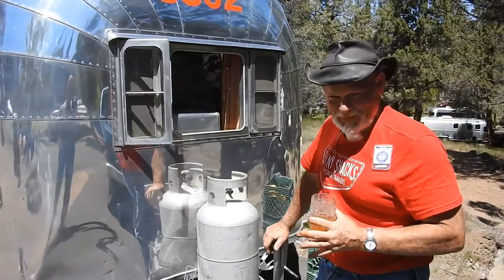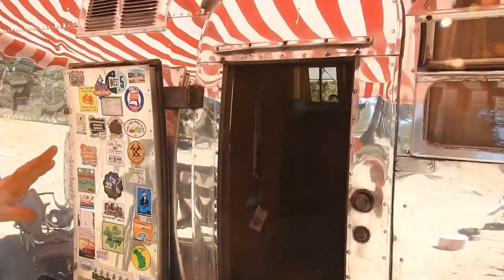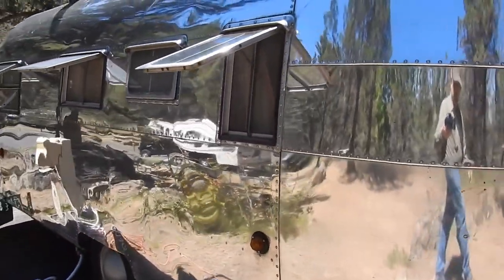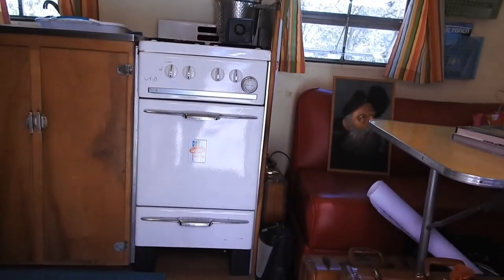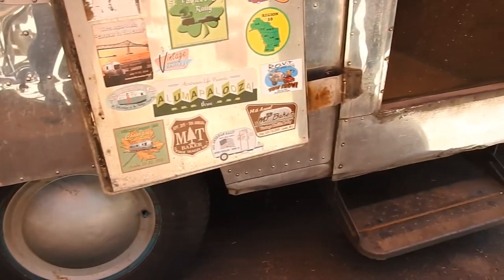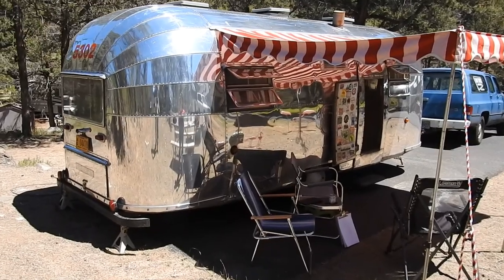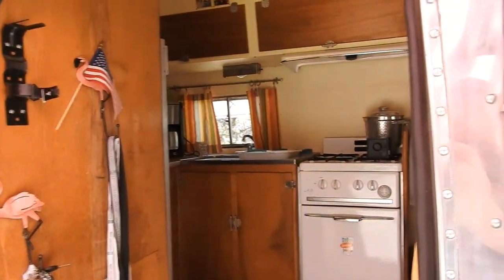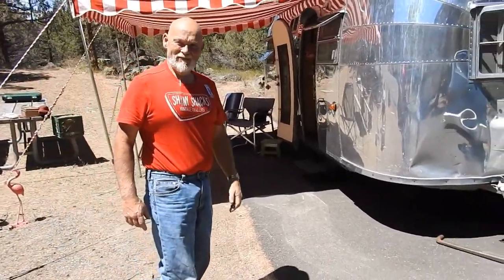1953 Airstream Flying Cloud 2017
Brad at Shiny Shacks based in Salem was kind enough to show me around his 1953 Airstream Flying Cloud Vintage Travel Trailer. Sit back and enjoy this tour or this incredible restoration. For more information about Shiny Shacks, go and you can contact brad at . If you know of a vintage Airstream or other old aluminum body trailer that needs to be restored, contact Brad!